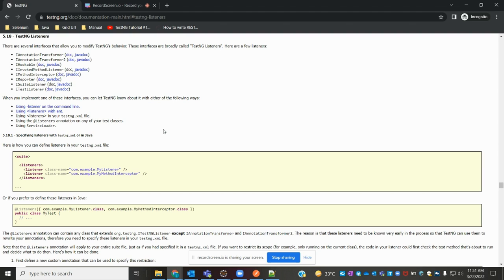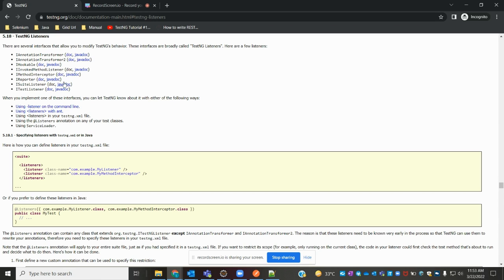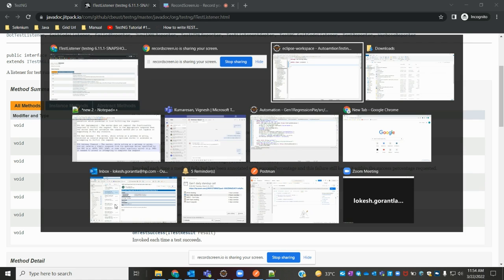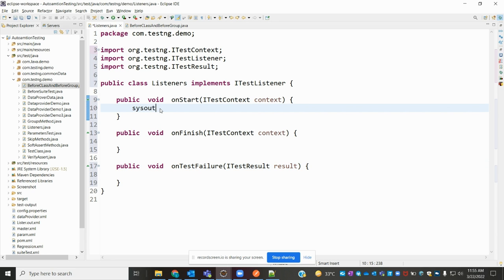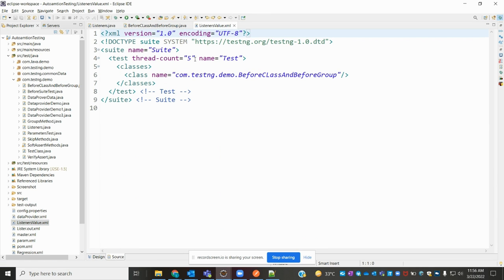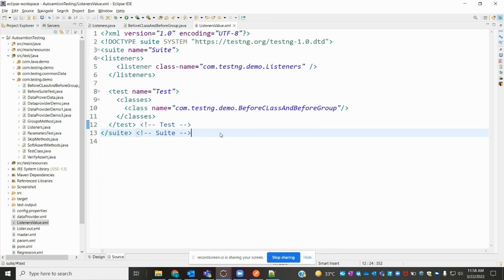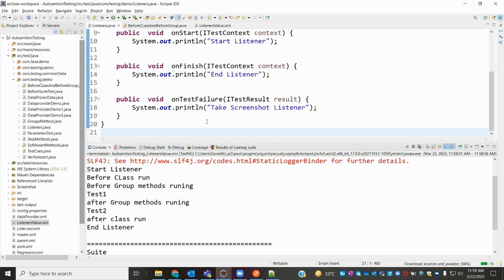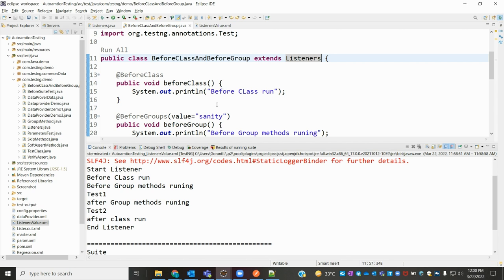TestNG Class 17: What are TestNG Listeners